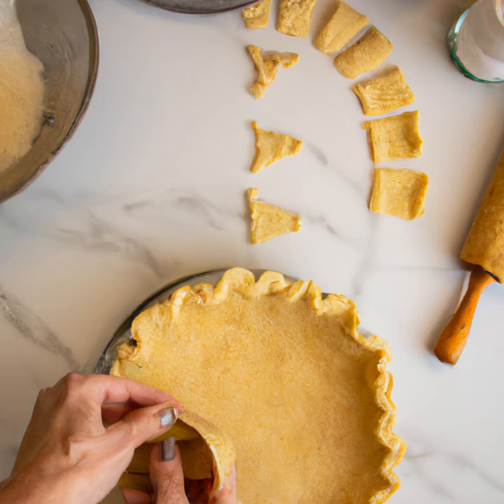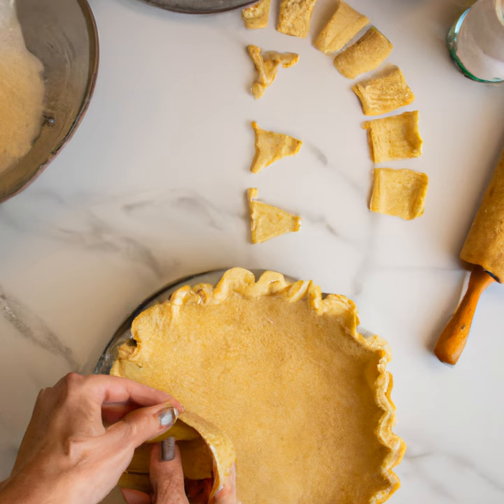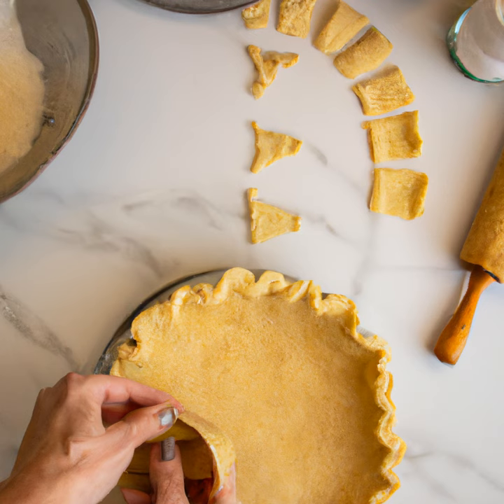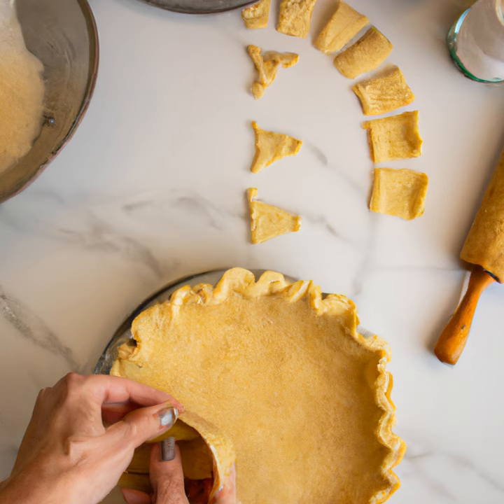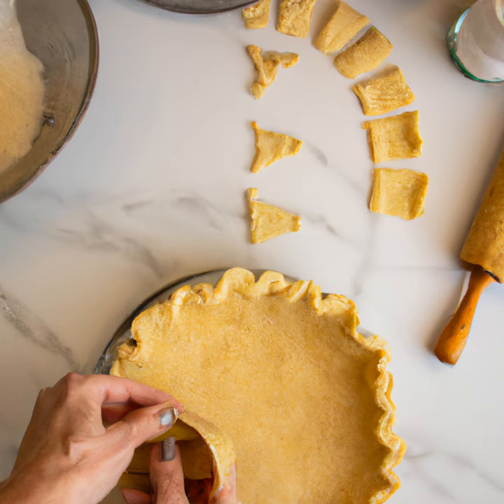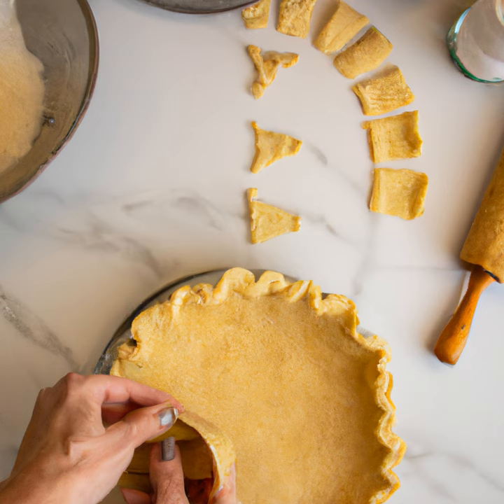How to Make the Perfect Pie Crust